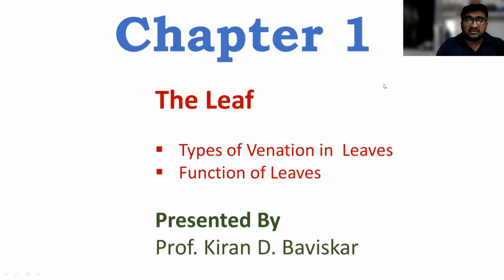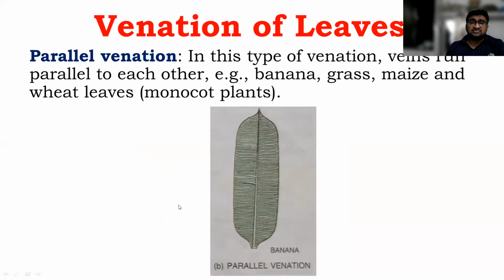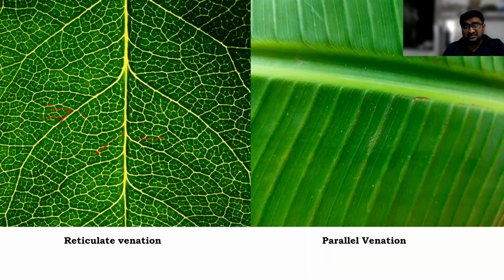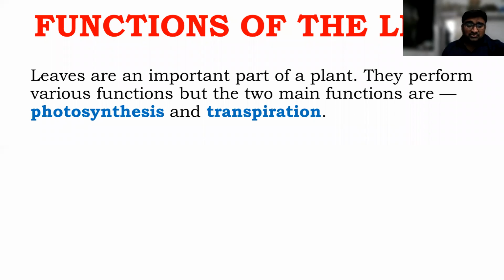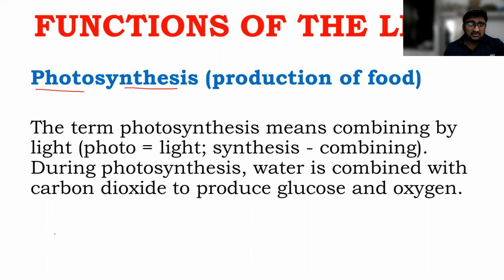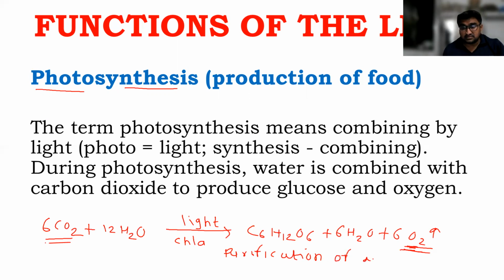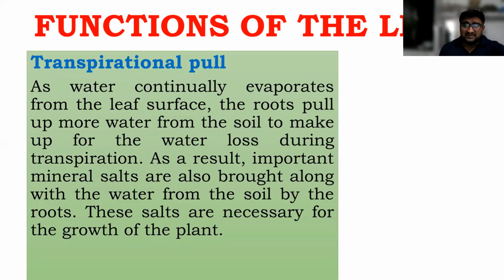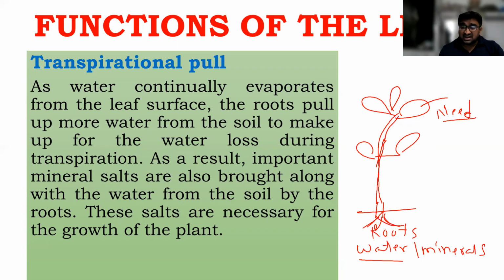6 th ICSE | Chapter 1 The Leaf |Types of venation & Function of leaves